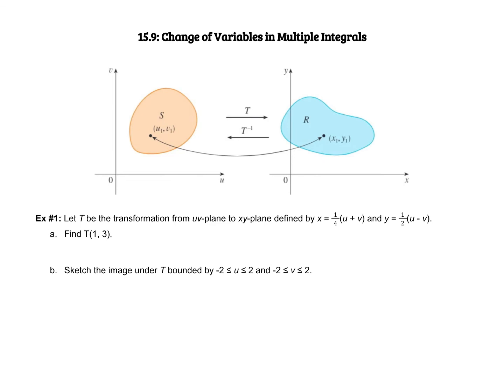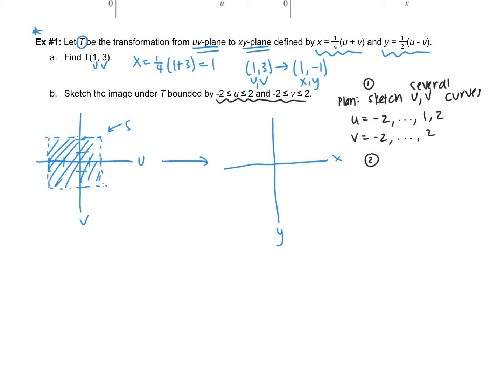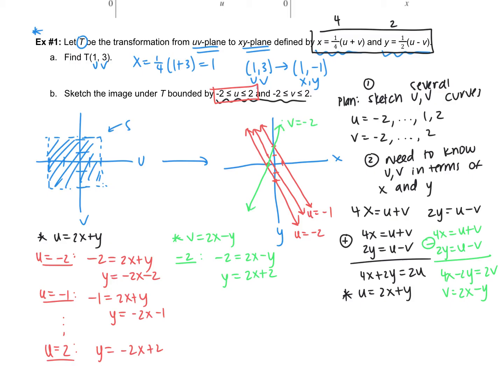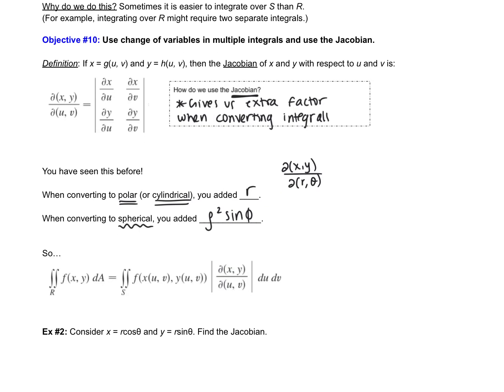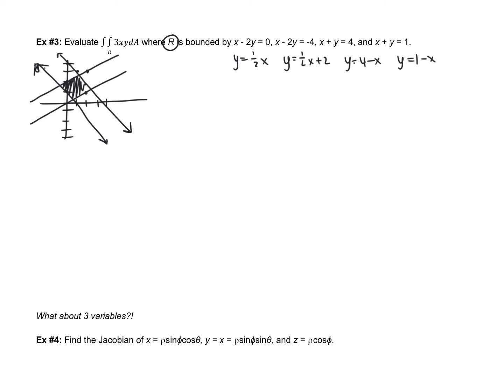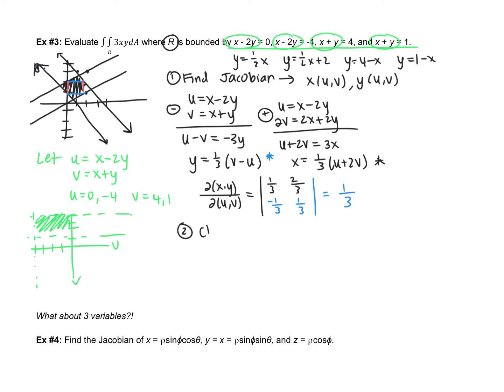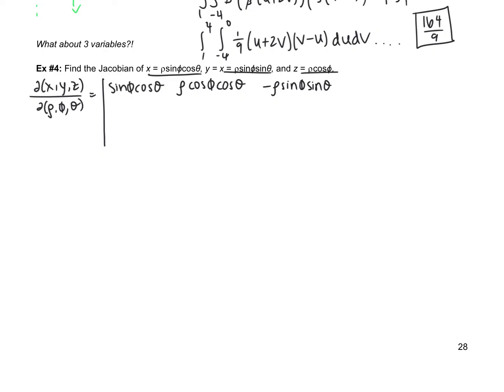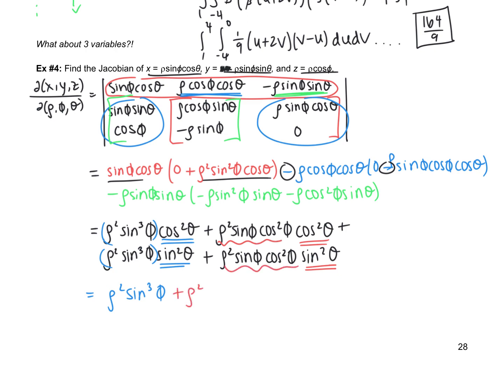Calc 3 15.9 Notes: Change of Variables in Multiple Integrals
Objective:
10. Use change of variables in multiple integrals and use the Jacobian.